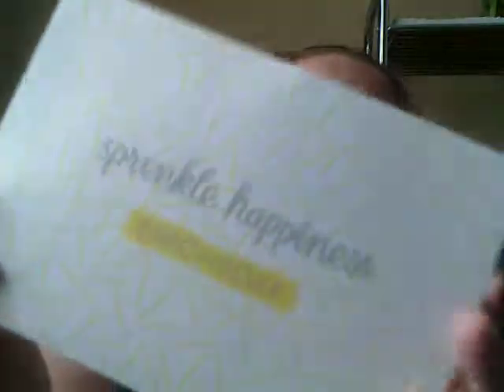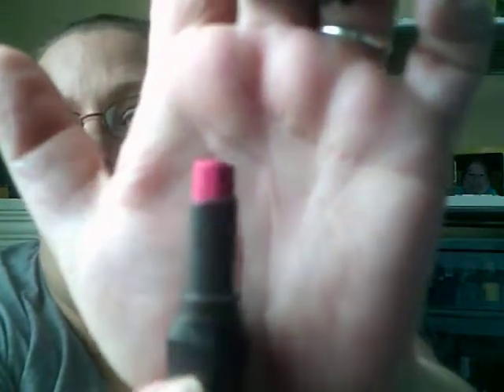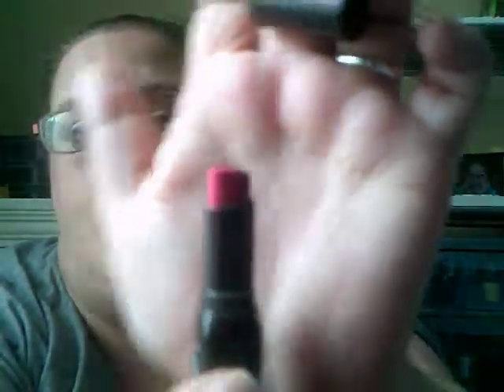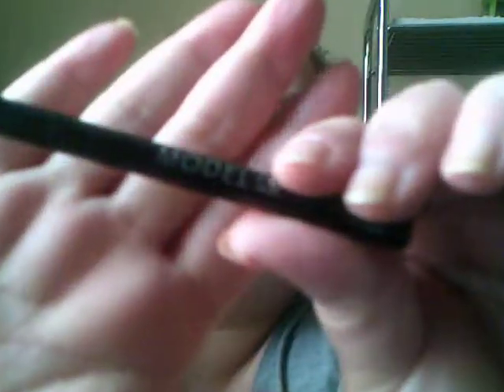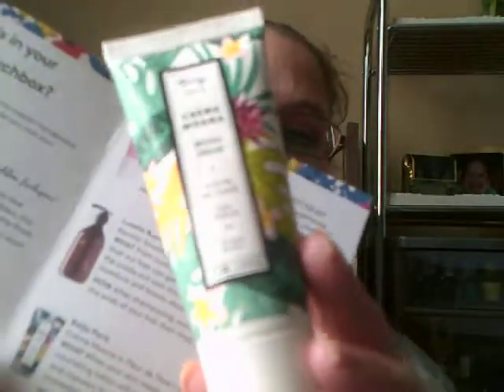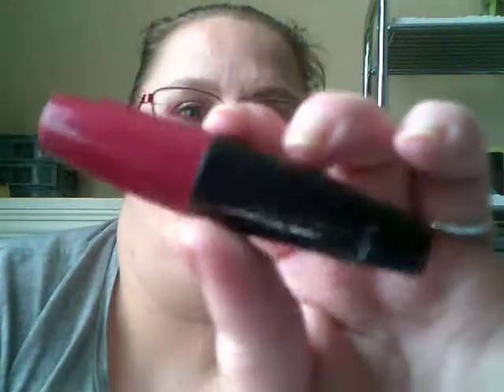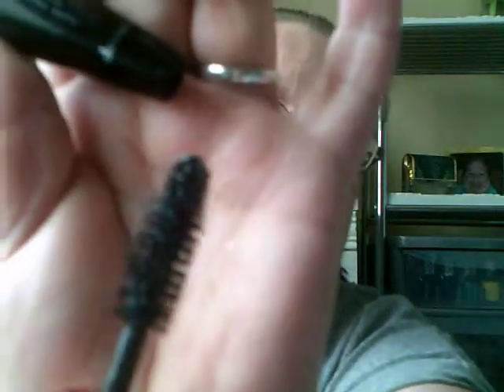6mth Review on Birchbox UK (Dec 2016 - May 2017)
Here is a SIX month review of the products I've recieved from Birchbox from December 2016 - May 2017.  I hope it helps any new subscribers to get a good idea of the range of products Birchbox sends out in their subscription boxes.

Hope you enjoy the video anyway x